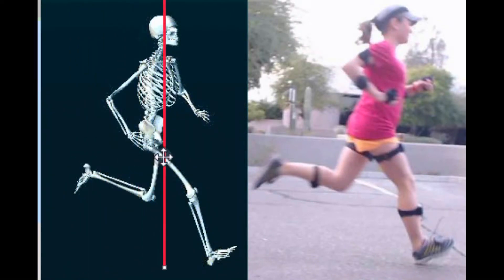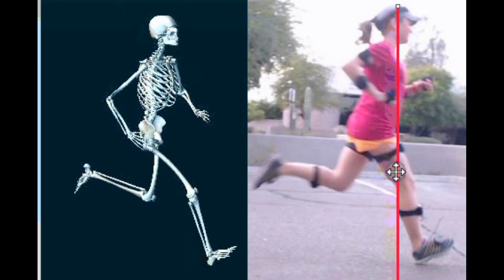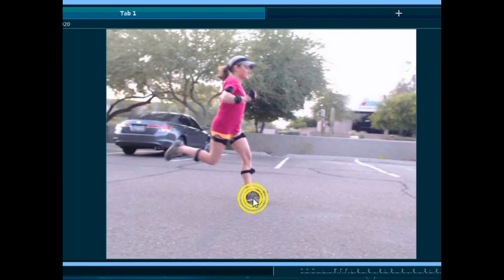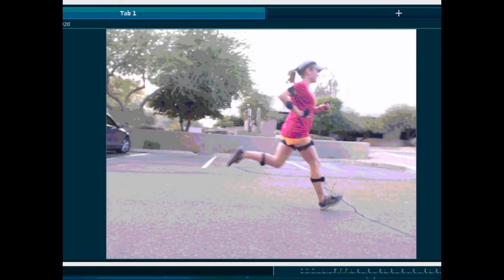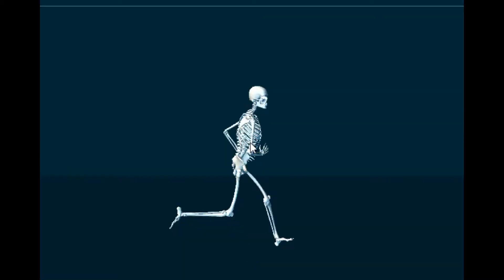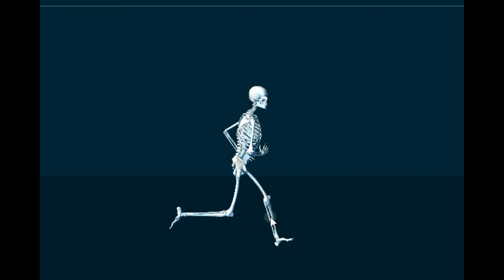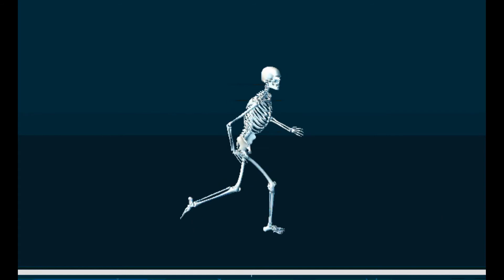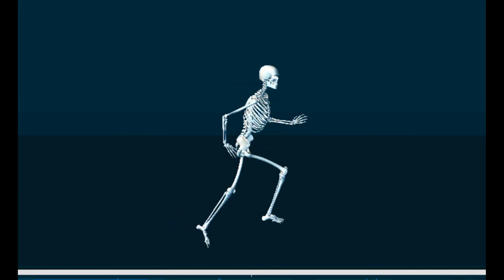Rear Foot Striker, COP & Injury!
Dissipation of Ground force by changing Gait, Quicker steps... COP over Rear to Mid foot strike.